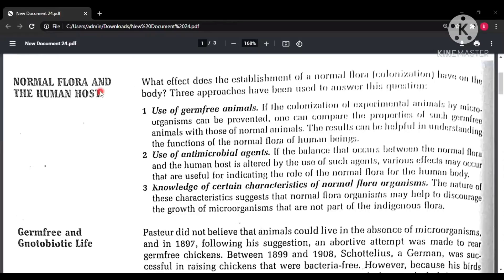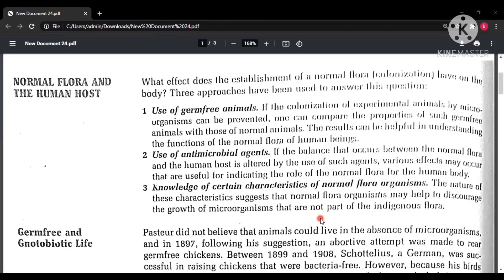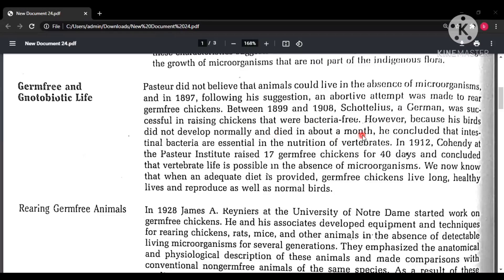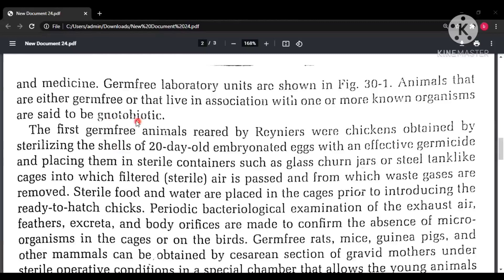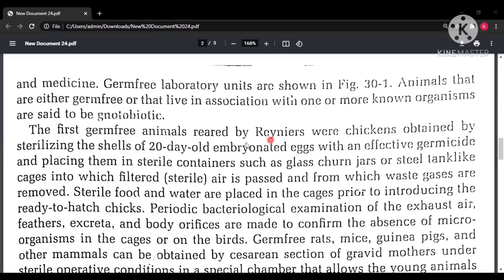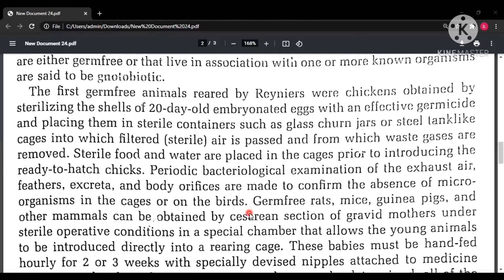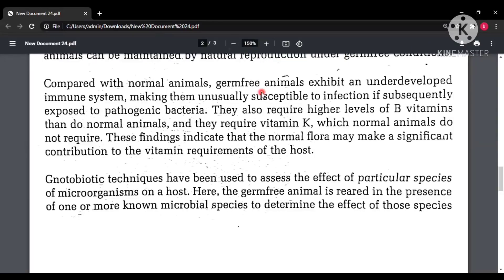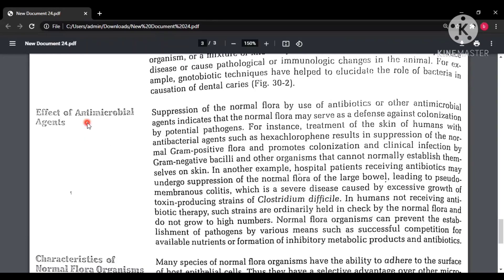The Normal Bacterial Flora of the human body | Gnotobiotic and germfree Life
Hello guys,
In this video I have explained gnotobiotic and germfree life.
All the content in this video have been taken from pelczar